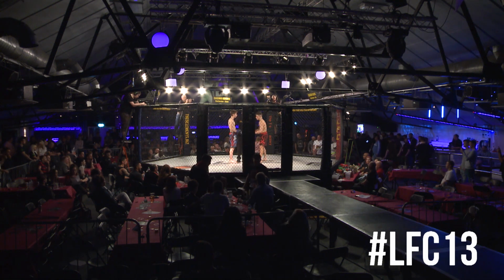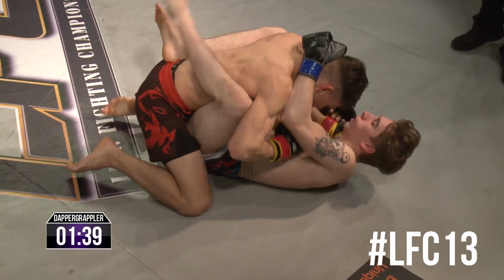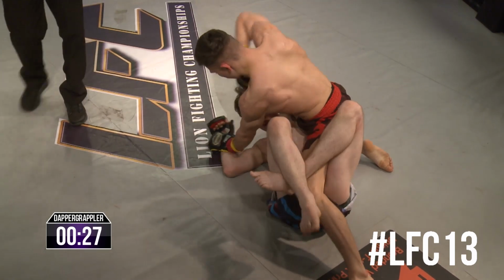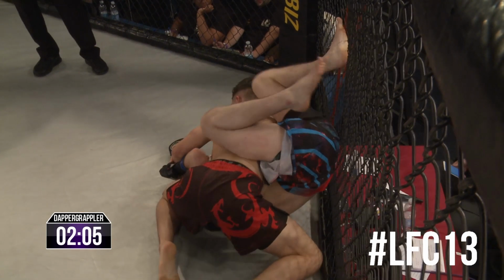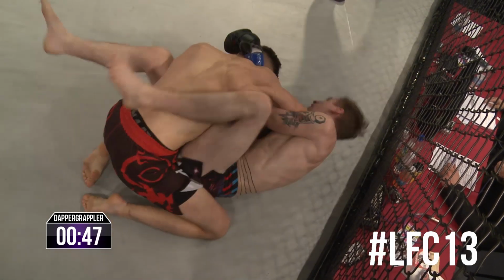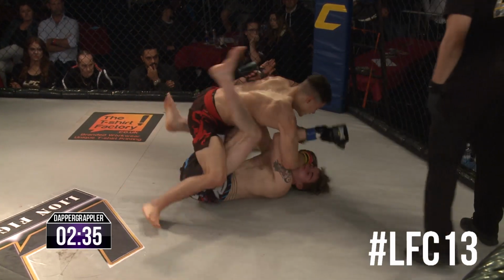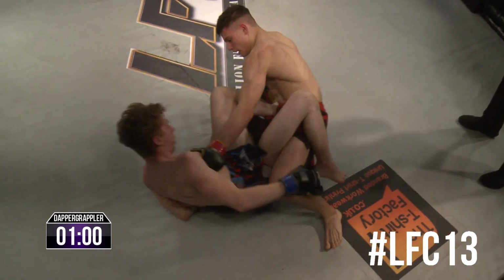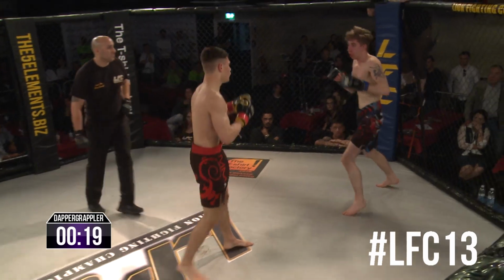Lion Fighting Championships - LFC13 Wil Harrison VS Nik Bagley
Lion Fighting Championships

BANTAMWEIGHT AMATEUR MMA TITLE

Wil Harrison – The Lab - Darlington VS Nik Bagley – Premier MMA